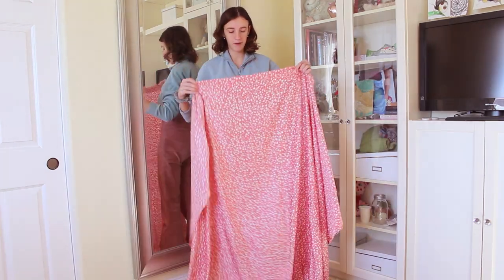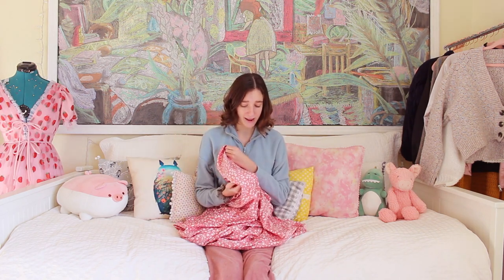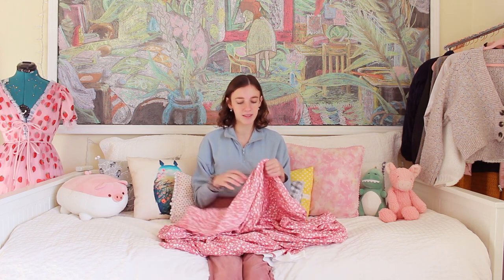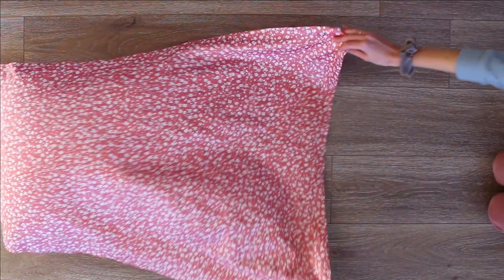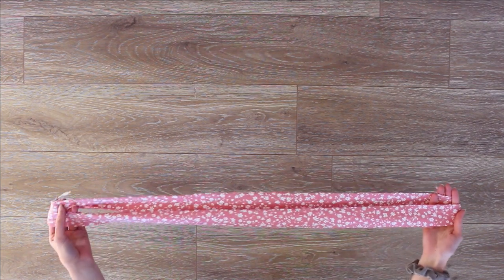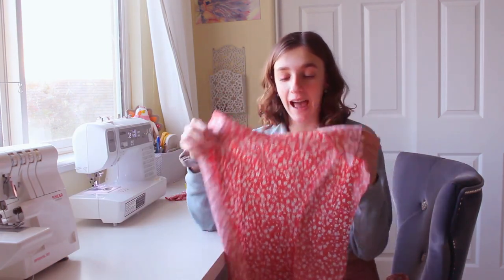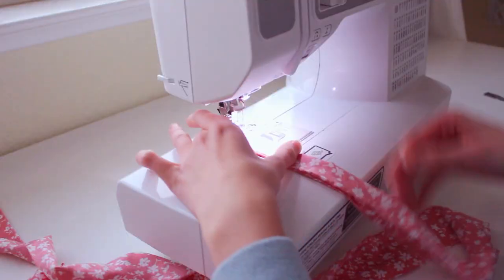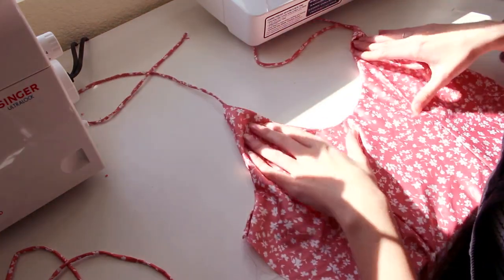DIY Cowl Neck Slip Dress Tutorial!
I had never made a cowl neck before this, but I think it turned out really nice! This tutorial is pretty simple and easy to follow and is beginner friendly, although it does use an invisible zipper.

About me!
Hi my name is Ally! I'm 19 and I love sewing and creating my own clothes.  : )